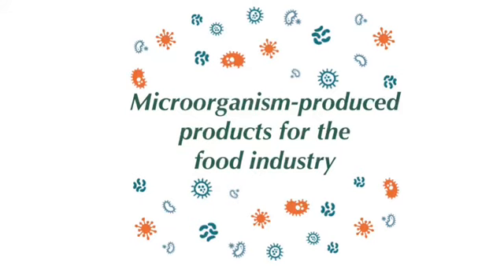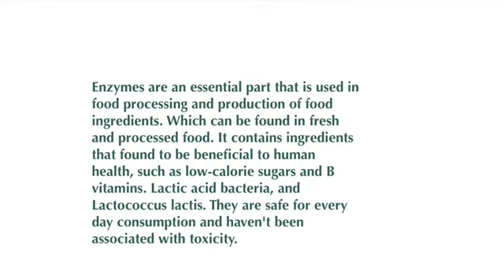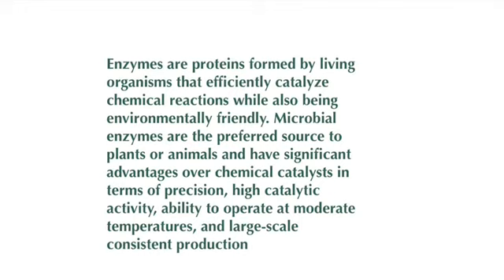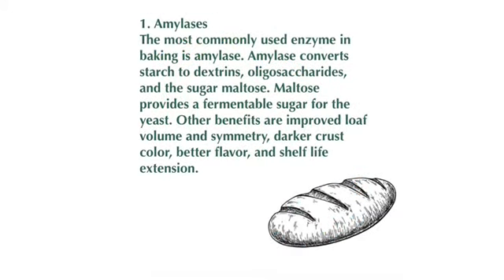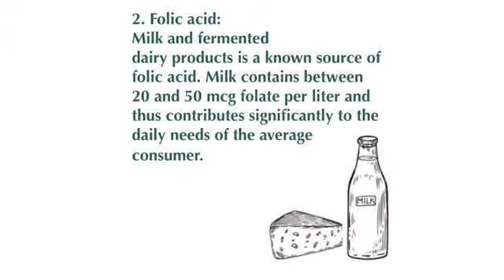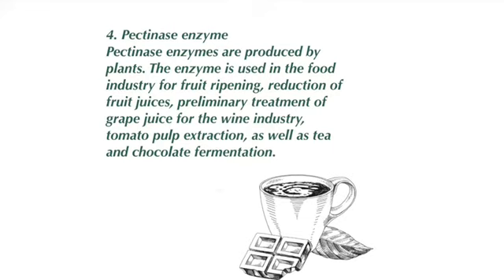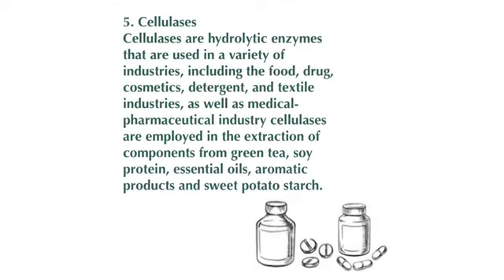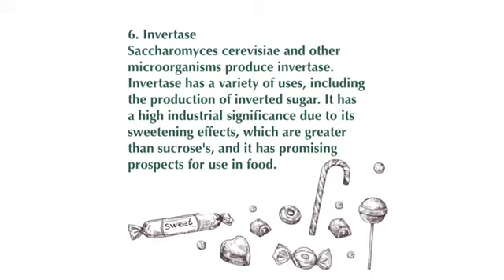الميكروبات و صناعة الاغذية Microorganism produced product for food industry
Microorganism produced product for food industry
أستخدام الميكروبات في مجال صناعة الاغذيه